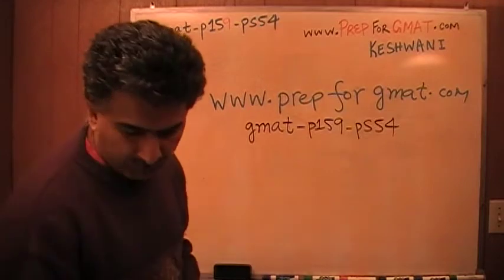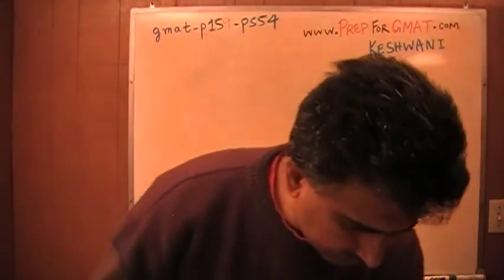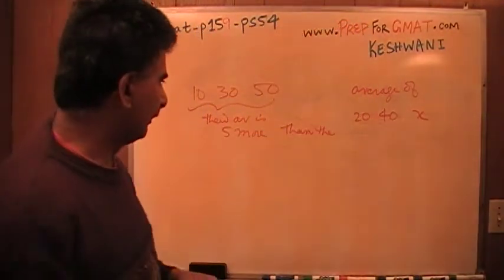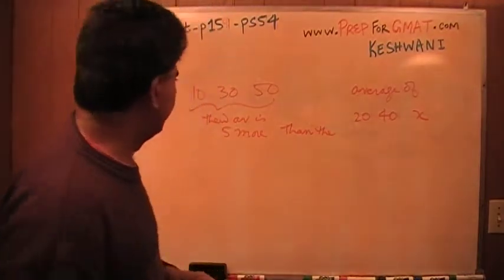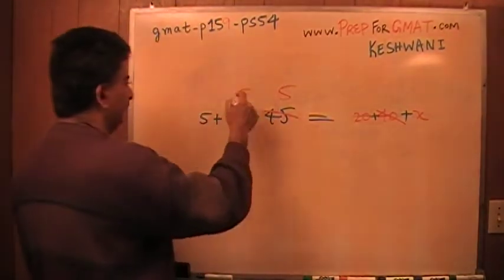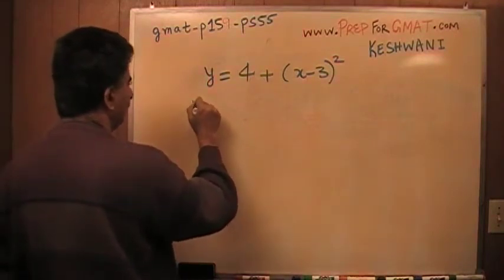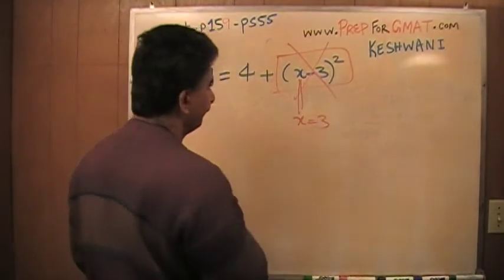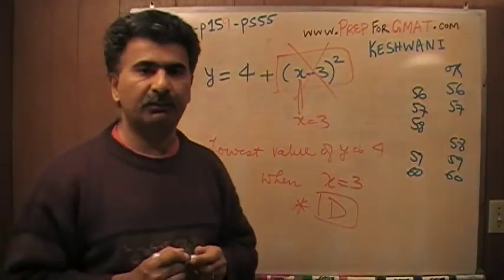GMAT Problem Solving 53 p159 - 13th Edition Official Guide - KeshwaniPrep.com